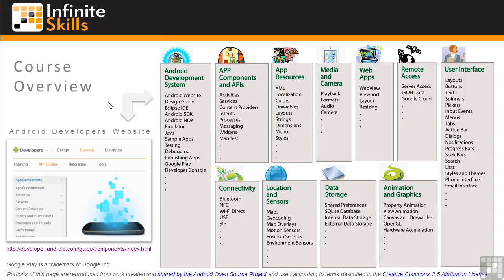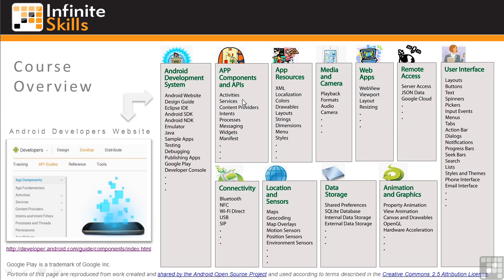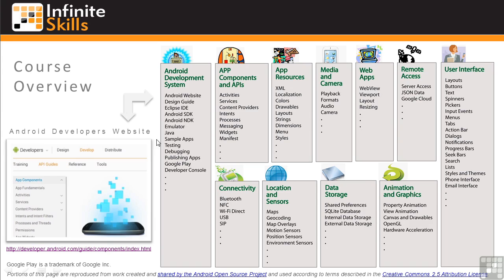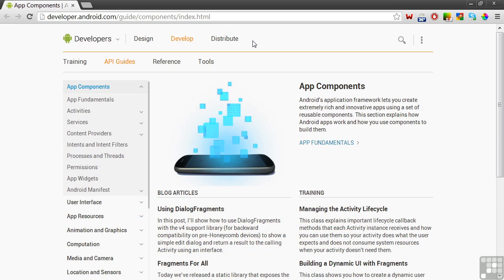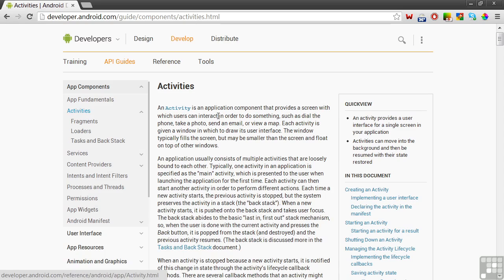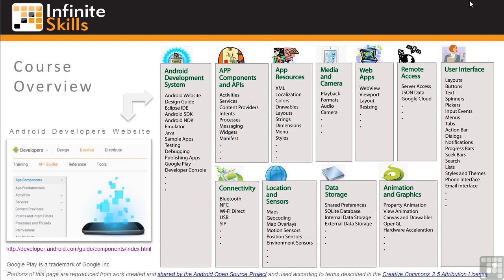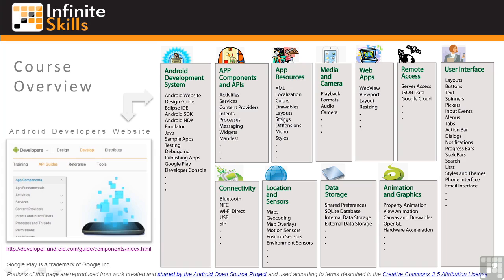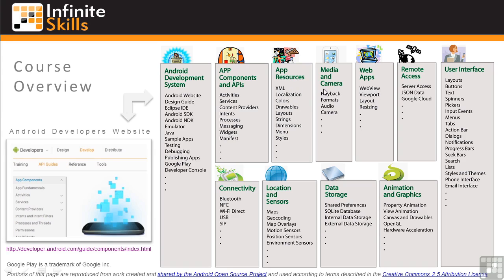Android Programming Tutorial Videos For Beginners : 0103 Organization Of The Course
Android Programming Tutorial Videos For Beginners
Learn How To Program For Android Devices The Easy Way This Android Training Course Shows You Everything You Need To Know